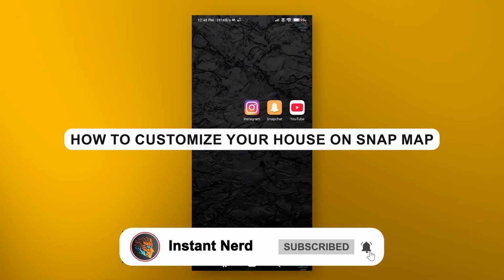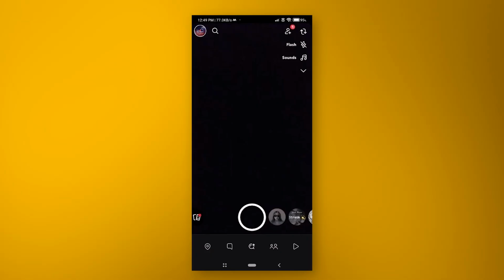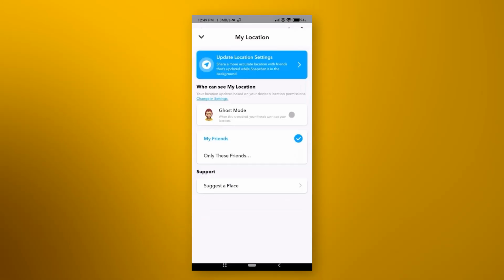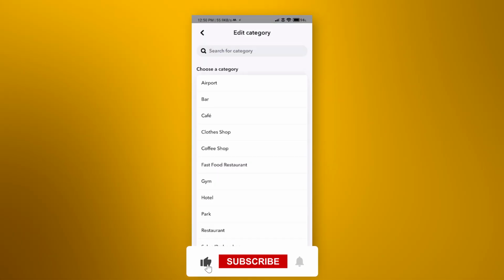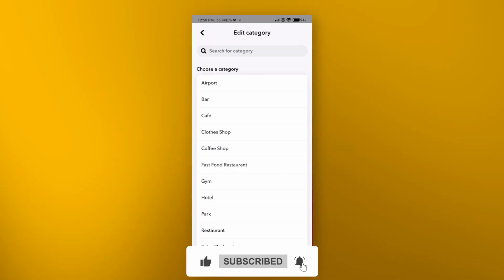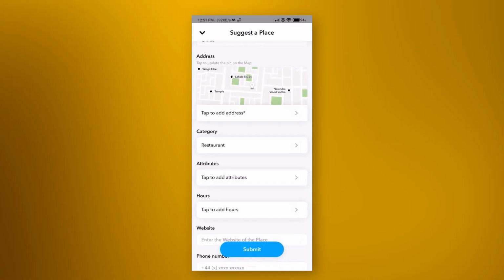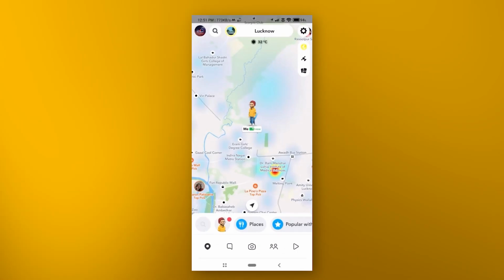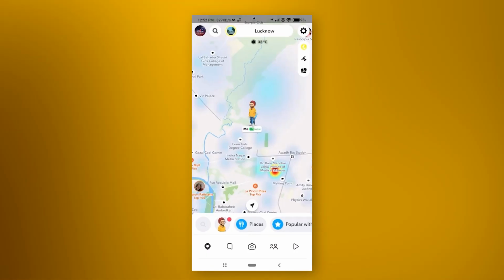How to Customize Your House on Snap Map | Easy Guide 2025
Want to make your Snap Map house truly your own? With Snapchat’s latest update, you can now customize your house on Snap Map to reflect your personality, style, and vibe! Whether you want a cozy cottage, a modern mansion, or a fun party house, this tutorial will show you how to design and personalize your location on Snap Map with ease.

What You’ll Learn in This Video:
✔️ How to access the Snap Map house customization feature
✔️ Choosing different house styles and themes
✔️ Customizing colors, decorations, and effects
✔️ Making your Snap Map home stand out to friends
✔️ Fun tips to express your personality through design

Why Customize Your Snap Map House?
✅ Make your Snap Map look unique
✅ Let friends know your vibe at a glance
✅ Add a personal touch to your Snapchat presence
✅ Keep up with Snapchat’s latest features

Step-by-Step Guide for a Perfect Snap Map Home!
We’ll walk you through every detail to make sure your house looks just the way you want. Whether you’re going for a minimalist look, a futuristic home, or a fun party spot, our easy guide will help you bring your vision to life.

Ready to upgrade your Snap Map experience? Watch now and start customizing your Snap Map house today!